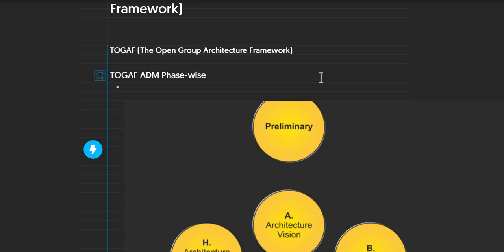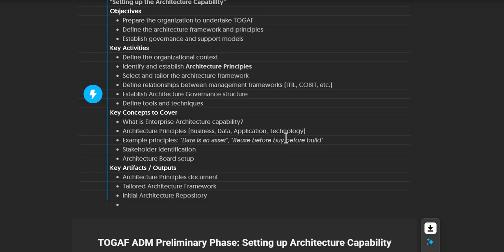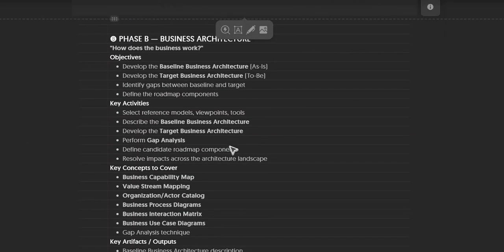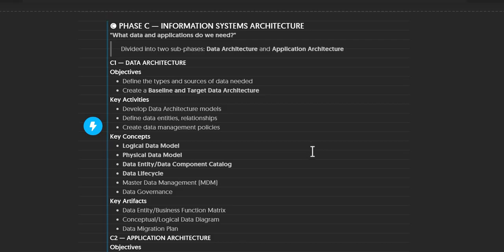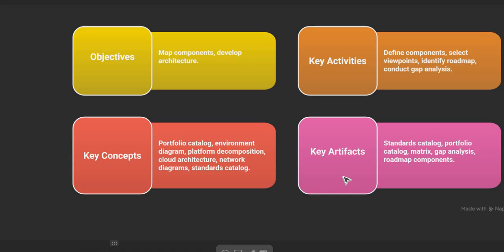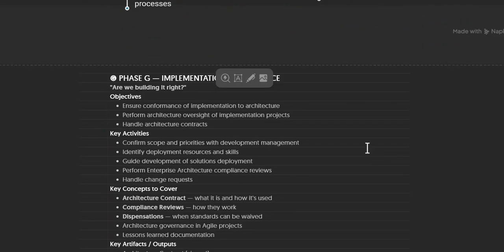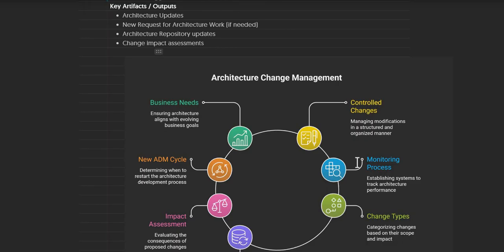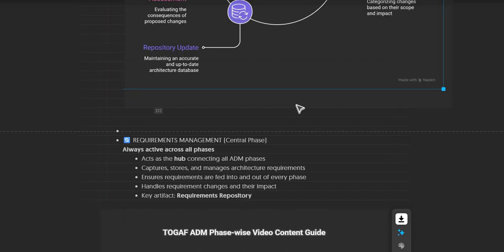TOGAF ADM Cycle |All Phases A to H Explained | Enterprise Architecture Series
Welcome to the most comprehensive TOGAF ADM (Architecture Development Method) course on YouTube!
Whether you are a complete beginner, preparing for your TOGAF Foundation or Practitioner certification,
or an experienced architect looking to sharpen your knowledge — this full course covers EVERY phase
of the TOGAF ADM in deep detail with real-world examples, diagrams, and practical insights.

✅ Introduction to TOGAF and Enterprise Architecture
✅ Preliminary Phase — Architecture Principles & Governance Setup
✅ Phase A — Architecture Vision, Stakeholder Management & Statement of Work
✅ Phase B — Business Architecture, Capability Maps & Gap Analysis
✅ Phase C (Part 1) — Data Architecture, MDM & Data Governance
✅ Phase C (Part 2) — Application Architecture, Portfolio Analysis & Integration
✅ Phase D — Technology Architecture, Cloud Strategy & Infrastructure
✅ Phase E — Opportunities & Solutions, Roadmap & Transition Architectures
✅ Phase F — Migration Planning, Prioritization & Agile Alignment
✅ Phase G — Implementation Governance, Architecture Contracts & Compliance Reviews
✅ Phase H — Architecture Change Management & Monitoring
✅ Requirements Management — The Central Hub of the ADM